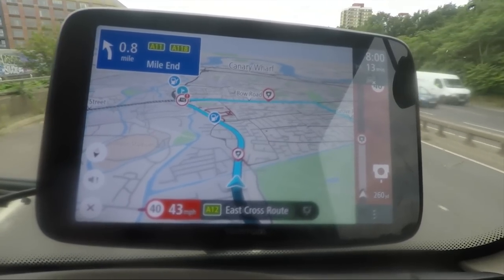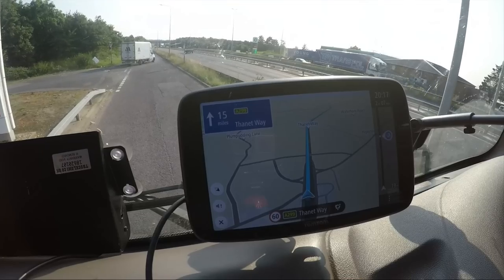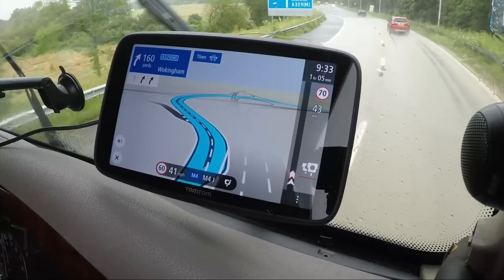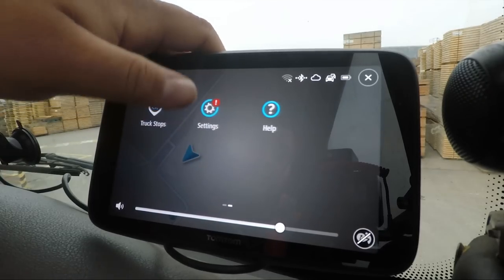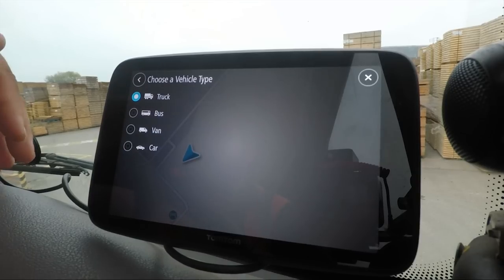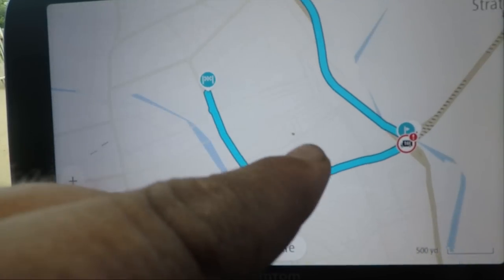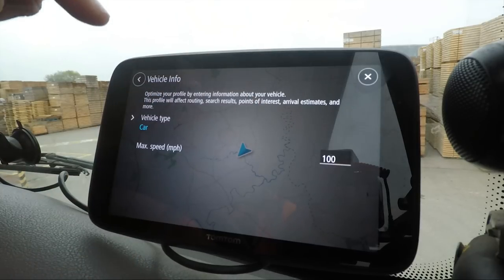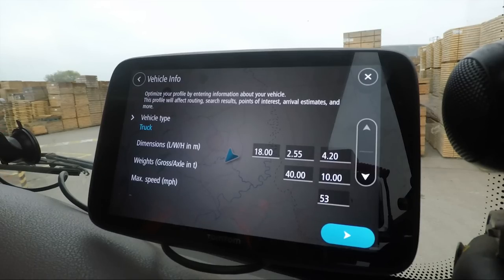TOMTOM GO EXPERT FREQUENTLY ASKED QUESTIONS!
If you would like to purchase The new tom-tom go expert 7 inch satnav then click this link

Want 10% of your CPC courses?
It is a legal requirement to have 35 hours of CPC training every 5 years for HGV drivers. use the link above and partake in a course to help reach your legal limit

If you're looking to track your personal vehicle or manage a whole fleet of vehicles then I highly recommend you use the company "Track it 24/7"
I actually use one of their trackers in my own personal vehicle (bought out of my own money) and absolutely love it.
Looking for work? Avail have been a longtime channel supporter and they specialize in finding people with a HGV lance work in the UK.
Whether you're looking to get into the HGV industry, New into the HGV industry or just want to refine your existing HGV knowledge, you NEED to purchase and read "The Essential New Truckers Handbook" from Malcolm Green. It's absolutely RAMMED with all the information you need to pass your HGV on road driving test as well as a fully illustrated guide that will help you learn everything there is to learn